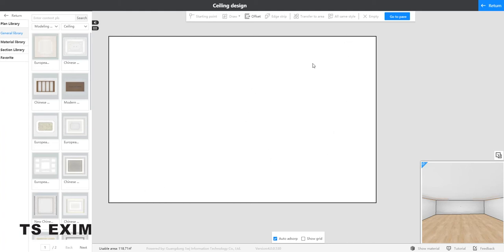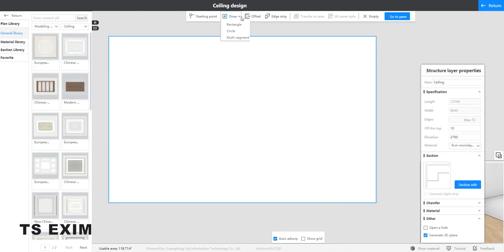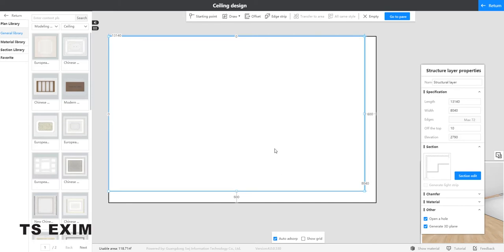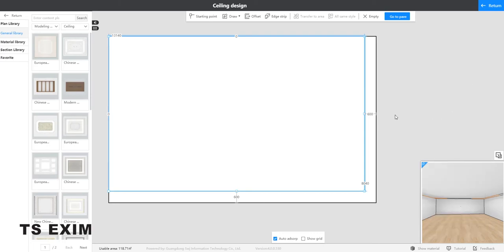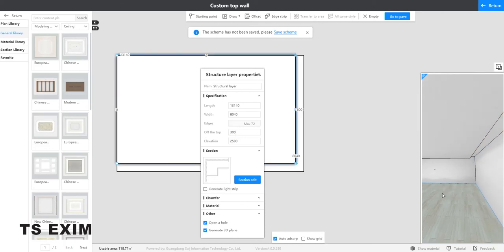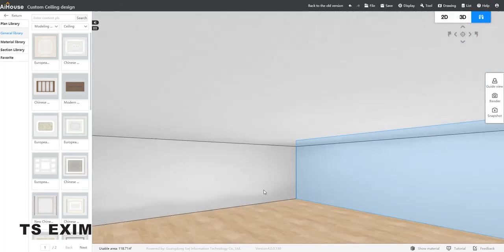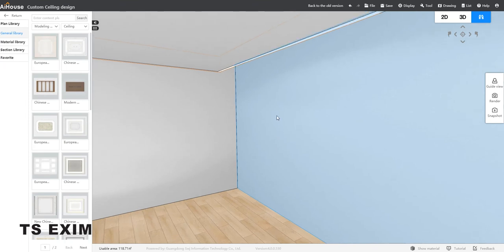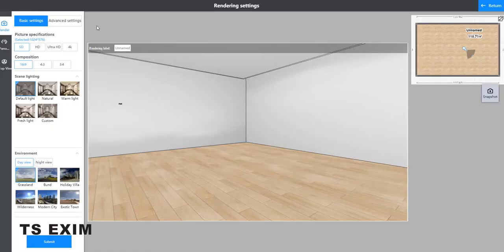[Ceiling FAQ] How to draw L shape ceiling with 2 sides light cover? | AiHouse